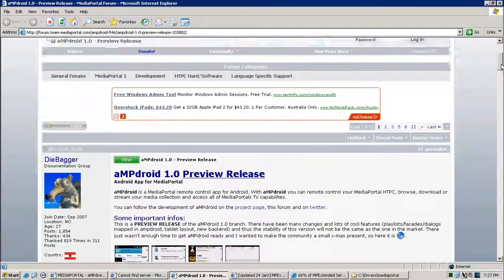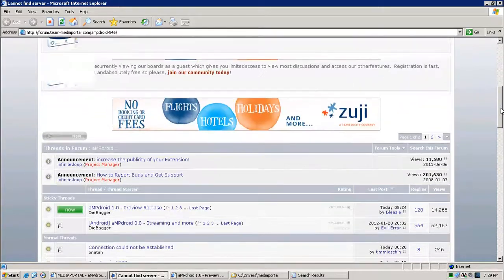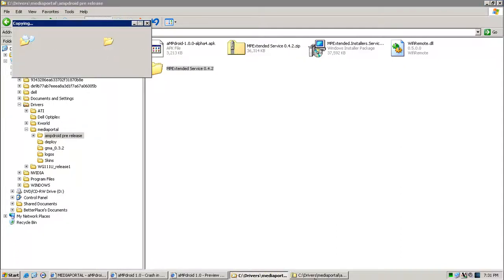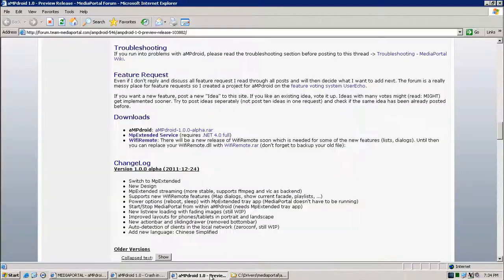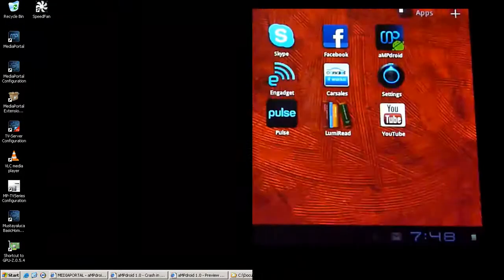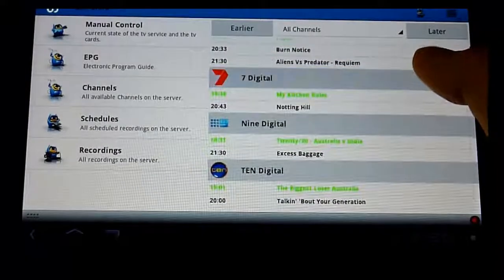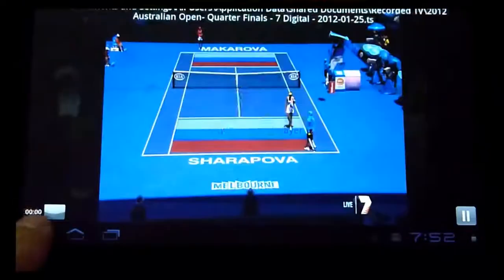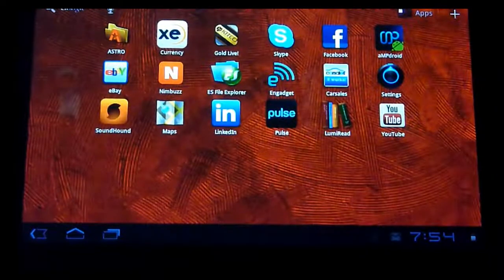aMPdroid 1 0 Pre Release Howto setup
A brief how to on setting up the pre release version of aMPdroid.
Tablet is Acer Iconia a100 - nvidia tegra 2 with 1gb ram running Android HoneyComb Gingerbread 3.2.1